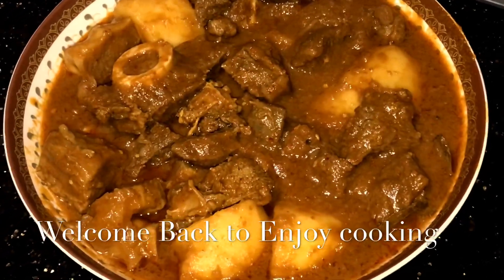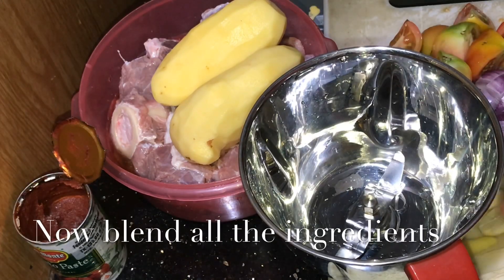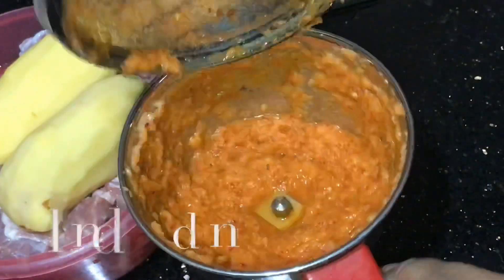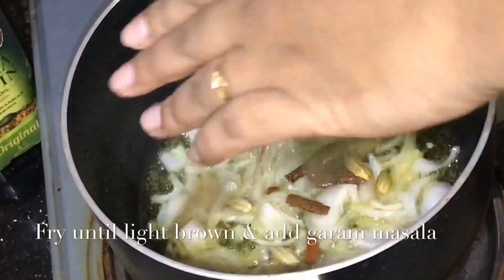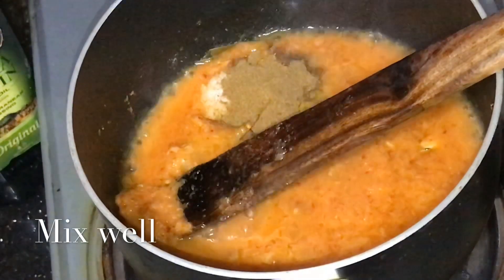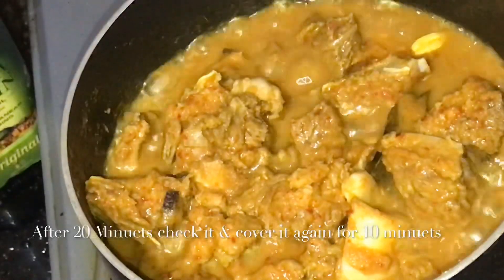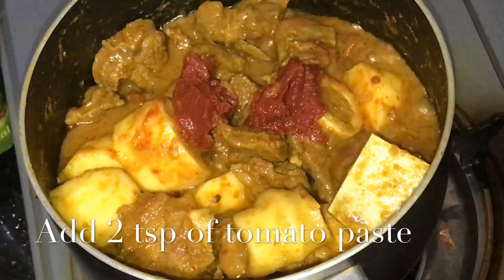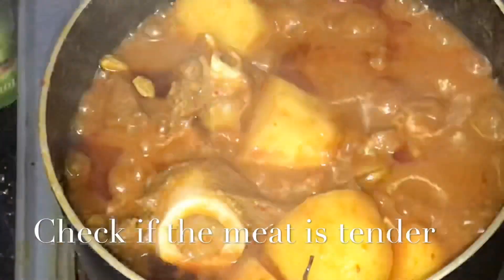স্বাদ মুখে লেগে থাকার মত গরুর গোসতের রেসেপি||গরুর মাংস ভুনা॥|Simple but Testy Beef Curry Recipe